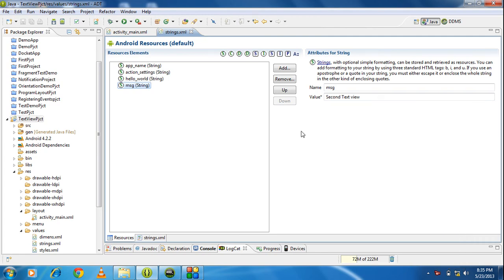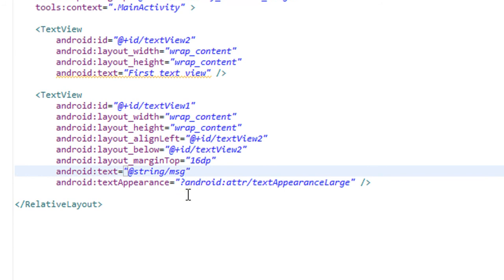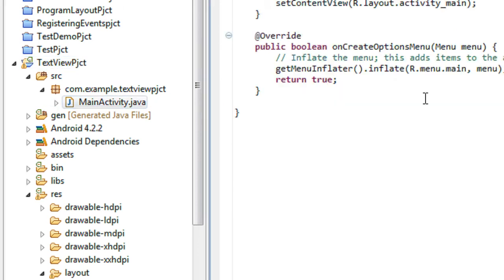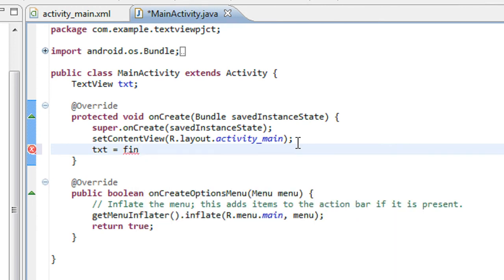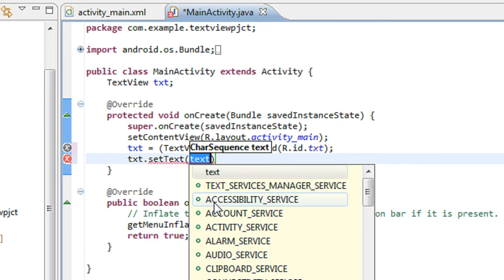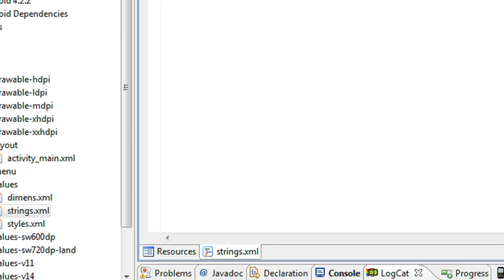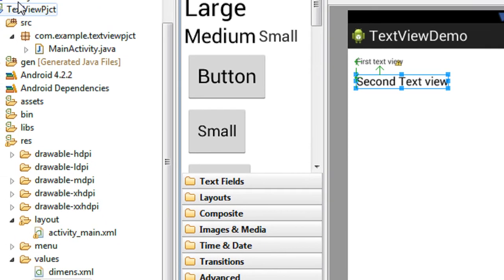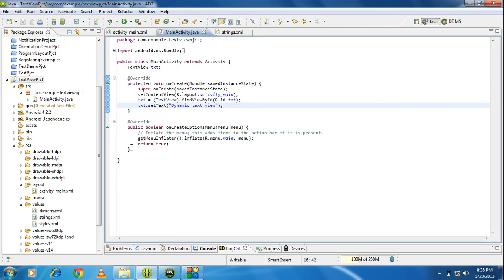android tutorial for beginners 34 android textview 2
android basic views TextView part 2